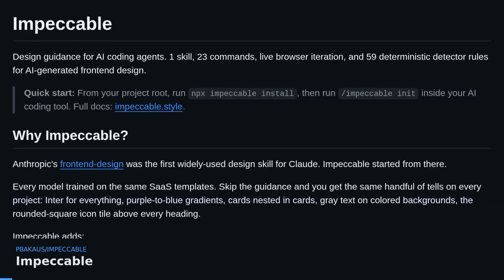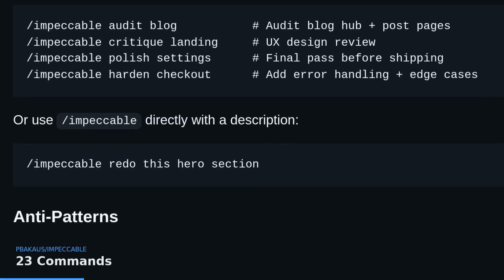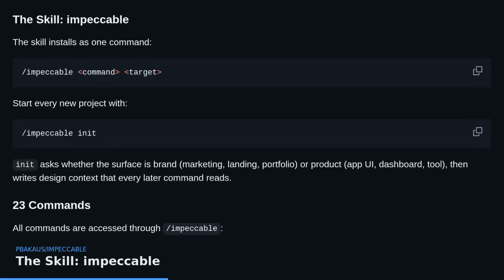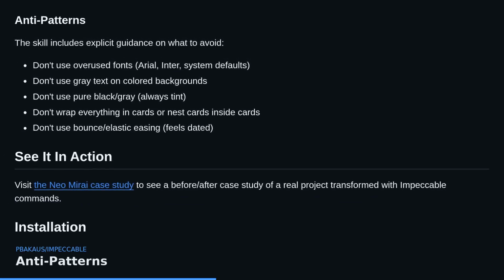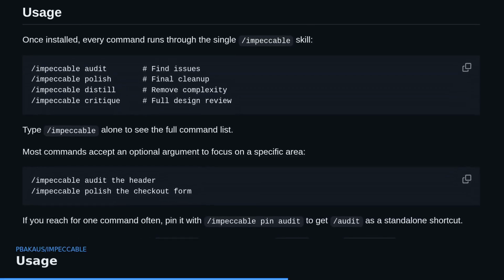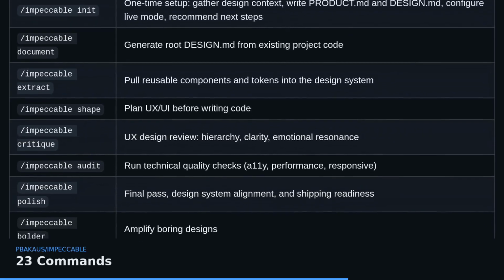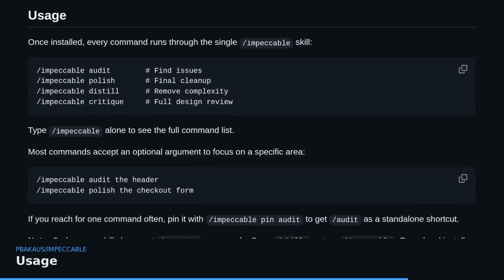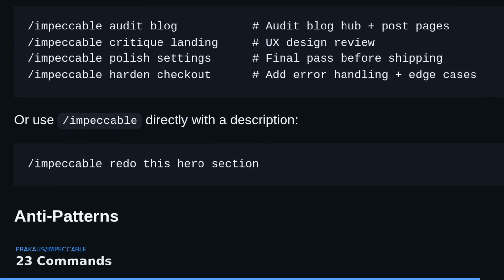The Design Language That Elevates AI Coding | pbakaus/impeccable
pbakaus/impeccable - a deep dive, in podcast form.